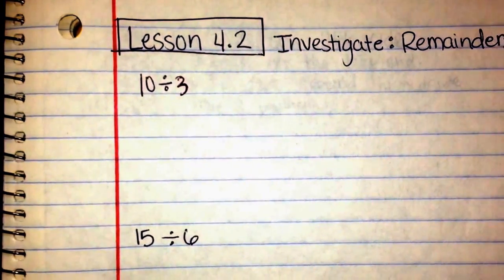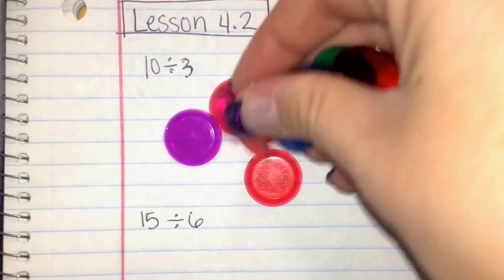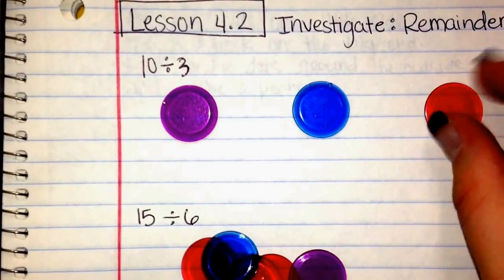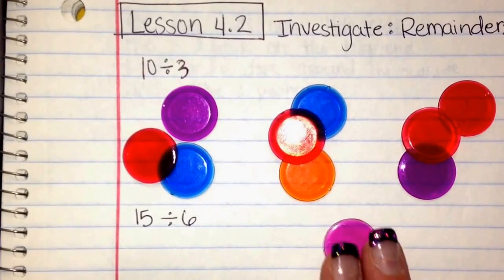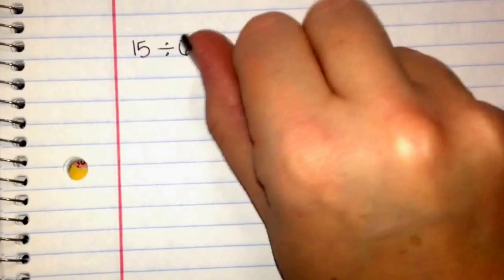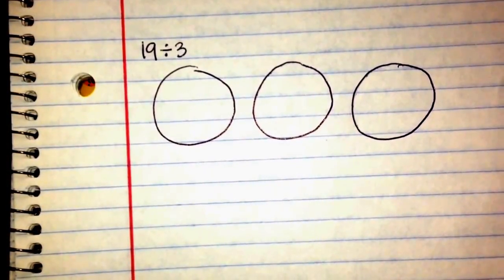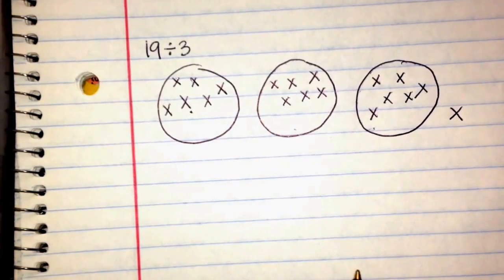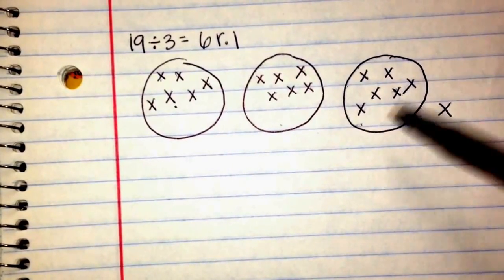GoMath! Lesson 4.2 (Investigate: Remainders)